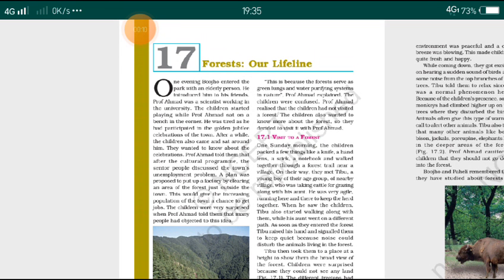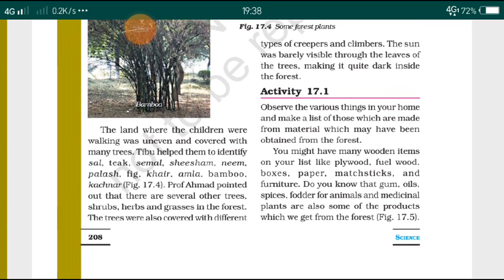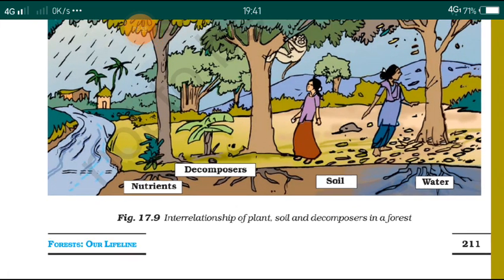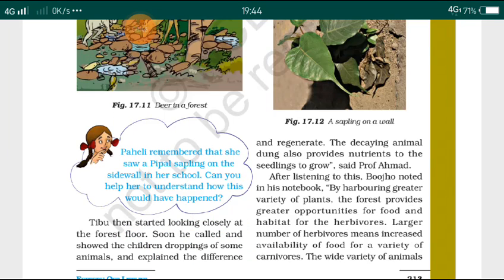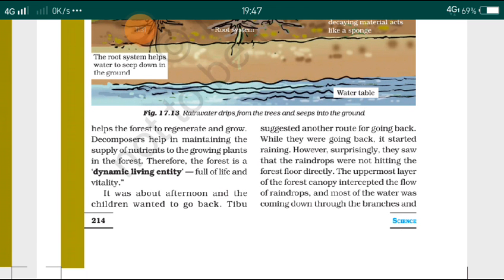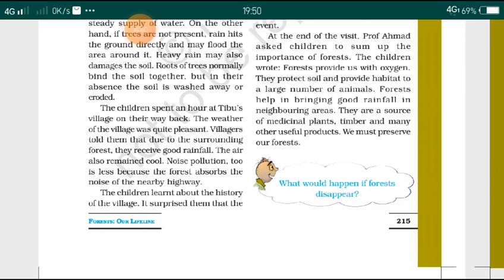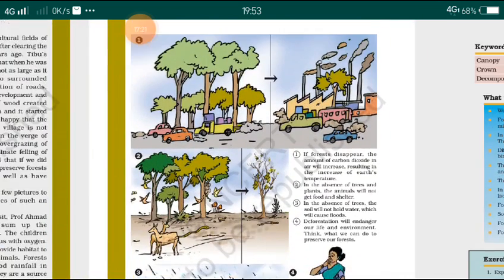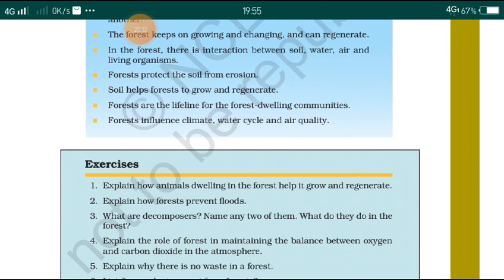std 7 sci ch 18